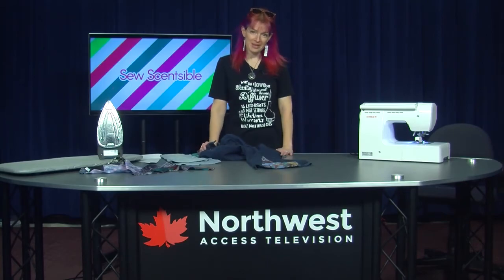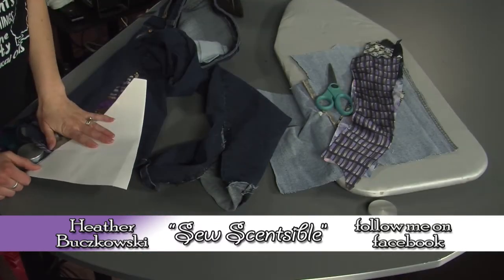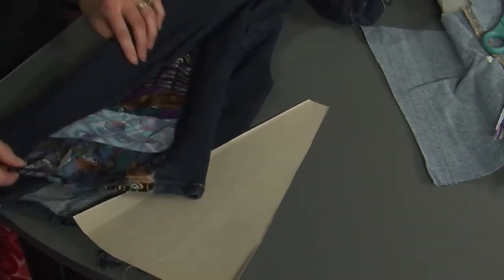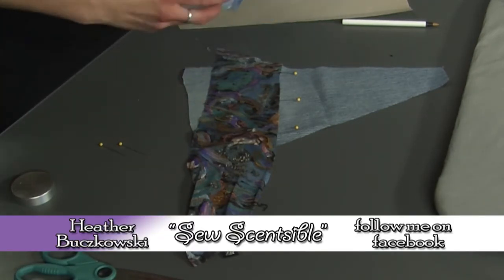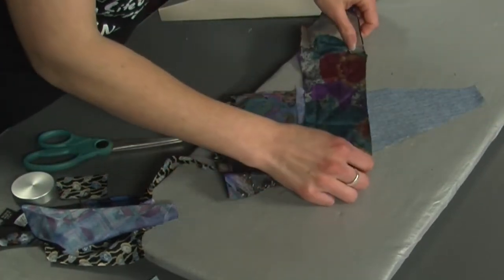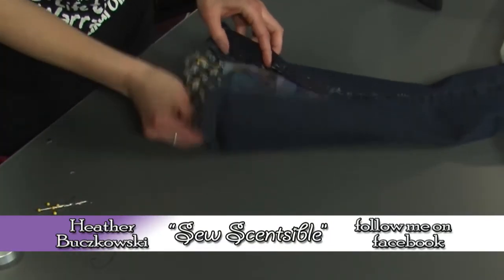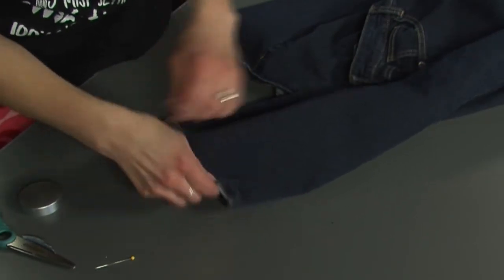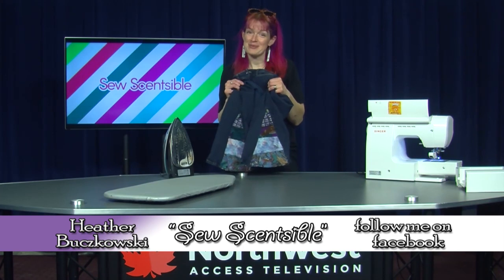DIY bell bottom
Make your skinny jeans into flare/bell bottoms. In this tutorial I show you how to make your own pattern, create the panel and finish the project.
 I upcycled ripped jeans and silk ties but the options are endless.